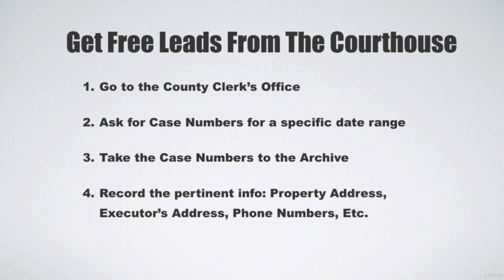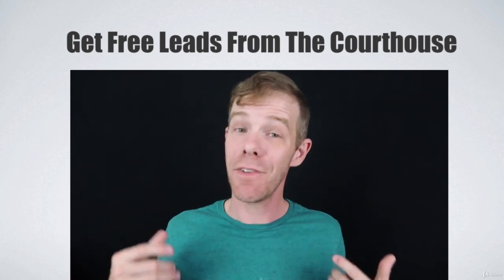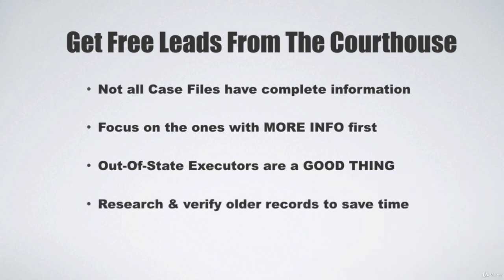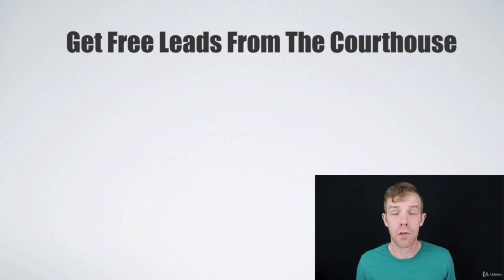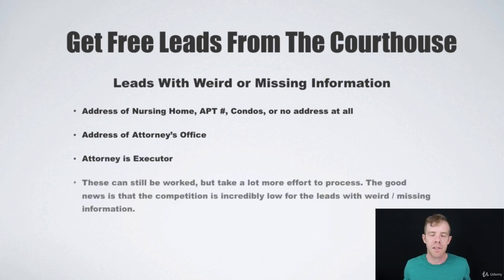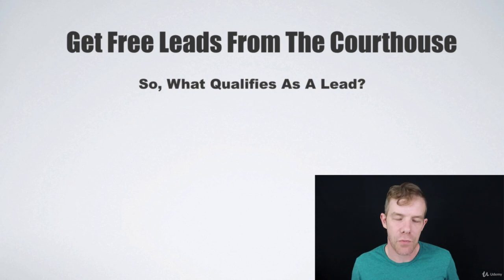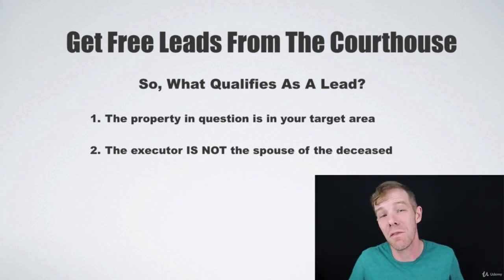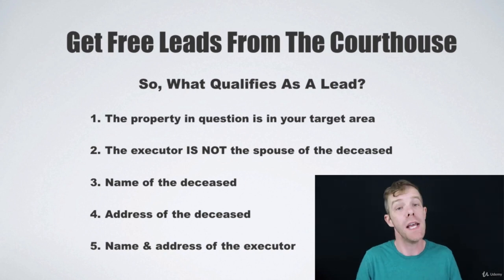Get Probate Leads From The Courthouse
The Probate Blueprint: Real Estate Investing Master Class
The Ultimate Step-By-Step Guide To The Profitable Niche Of Probate Real Estate Investing